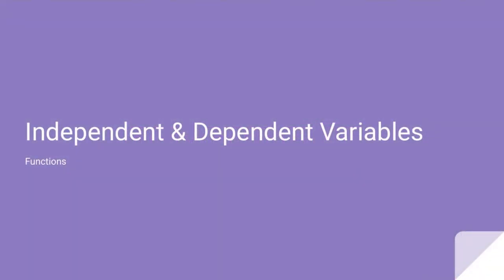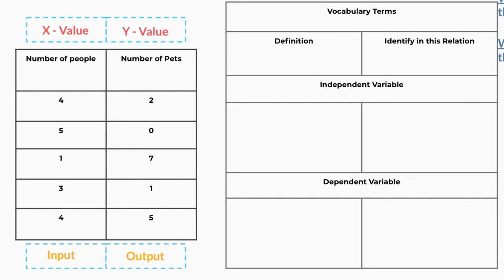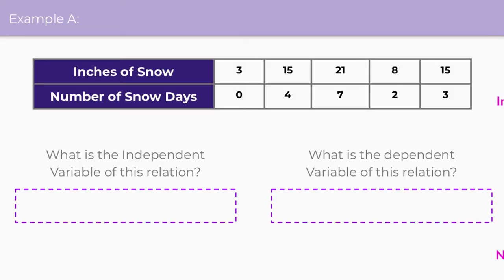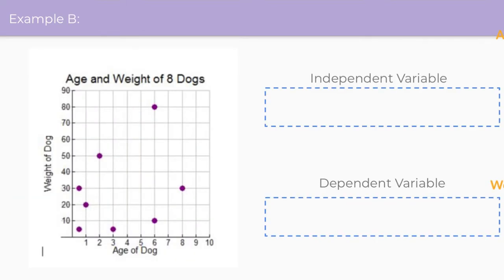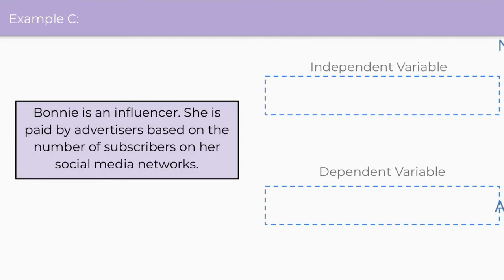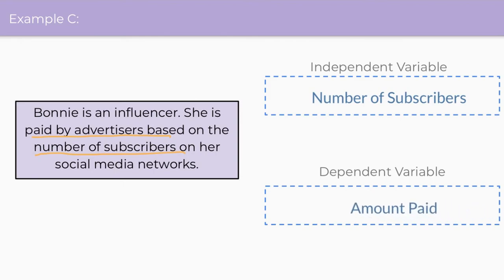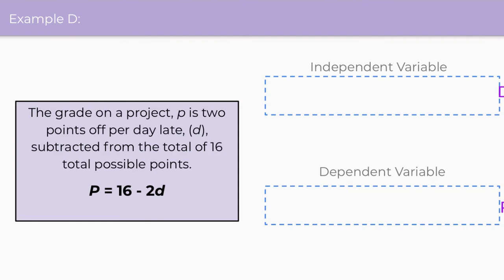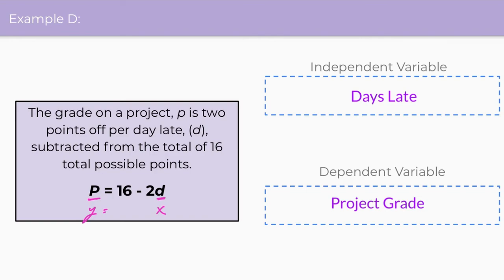Independent & Dependent Variables